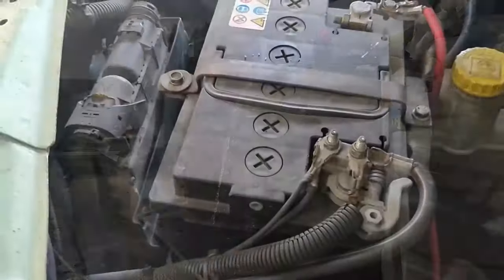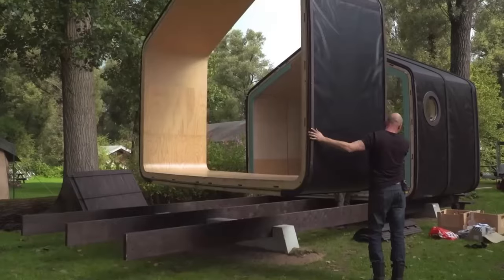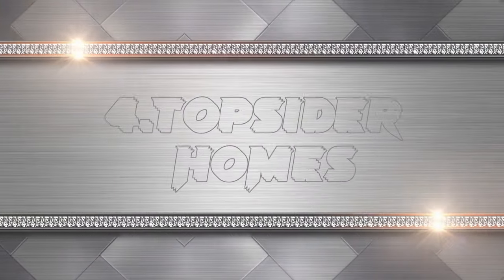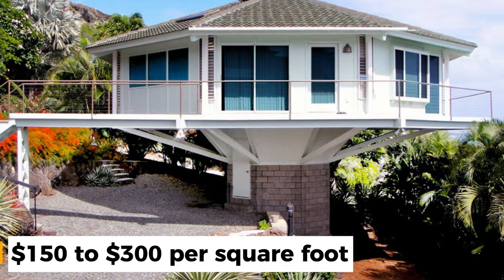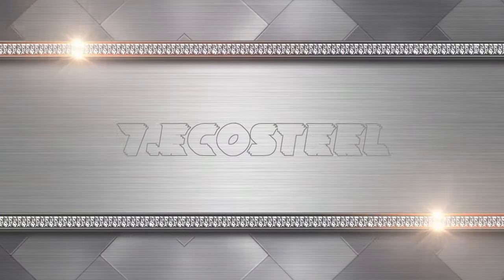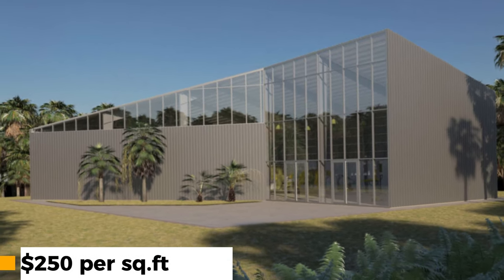Hurricane Proof Modular Homes | Prefab Homes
Here are some Hurricane Proof Modular Prefab Homes:

1.  Mighty Small Homes. These are prefabricated homes that come in various sizes and styles, from tiny homes to contemporary homes. They are made with structural insulated panels (SIPs), which are strong, durable, and resistant to moisture and mold. These homes can withstand winds up to 150 mph and are also fire-resistant.

2, Katana House. These are modern and minimalist homes that are resistant to both hurricanes and earthquakes.

3. BAUHU. These are luxury prefabricated homes that offer a high-end living experience.In addition to the steel frame, Bauhu modular steel frame hurricane resistant houses have additional features that help to protect against hurricanes, such as impact-resistant windows, reinforced roofs, and reinforced doors.

4. Topsider Homes. These are unique homes that are elevated on pedestals or stilts above the ground.

5. Ocala Custom Homes. These are affordable and attractive homes that are built with quality craftsmanship.

6. Affinity Building Systems. These are stylish and spacious homes that are built with state-of-the-art technology. They have a modular construction system that guarantees speed, accuracy, sustainability, and cost certainty. They use premium materials such as fiber cement siding, architectural shingles, and impact-resistant glass.

7. EcoSteel. These are sleek and modern homes that are built with steel frames and panels. They can withstand winds up to 200 mph and are also fire-resistant. They have energy-efficient features such as solar panels, radiant heating, and passive cooling. They have flexible design options that allow you to create your own dream home. The prices start from $250 per square foot.

8. DRM Investments LTD. These are innovative and versatile homes that are built with prefabricated modules that can be combined in different ways. They have a modular design that allows for easy expansion or relocation.

9.  Deltec Homes. These are round-shaped homes that are designed to deflect wind pressure and reduce damage from hurricanes. They have a self-supporting roof system that eliminates the need for load-bearing walls or columns.

10. Green Dwellings. These are sustainable and healthy homes that are built with natural and organic materials.